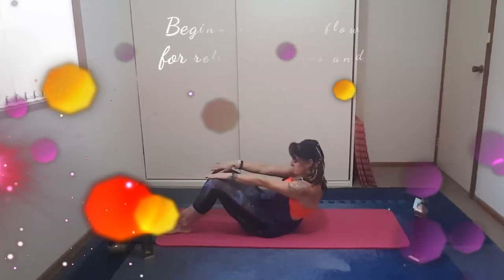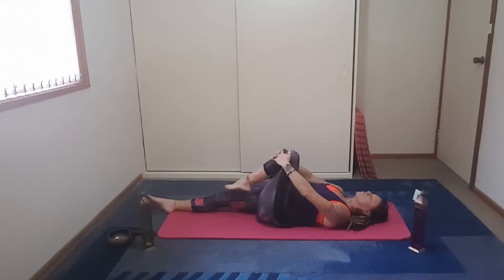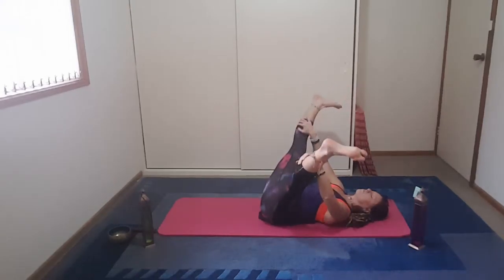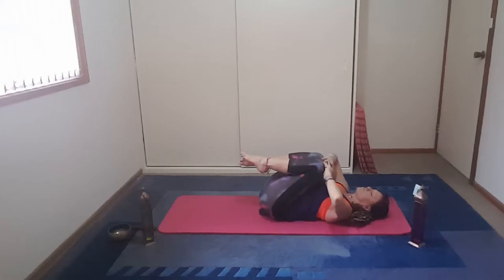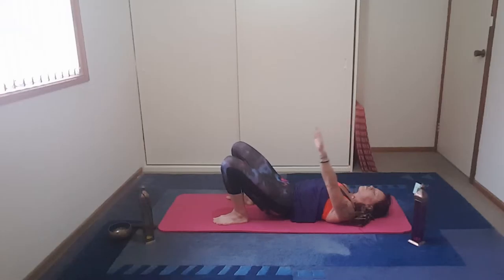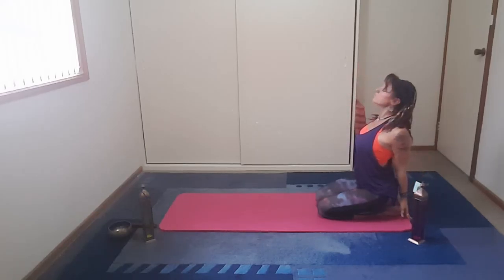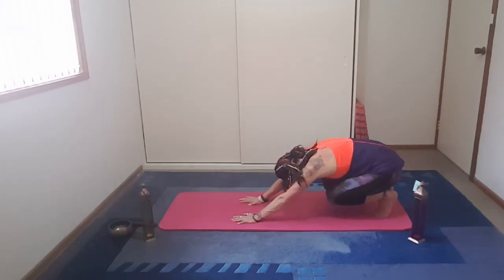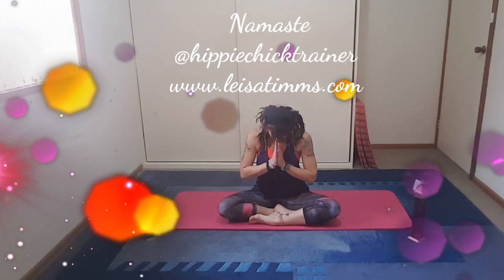Online Personal Trainer - Beginners Yoga Flow for relieving stress and tension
Today we work through a Beginners asana flow, beginners yoga flow.  Have fun with it and leave your feedback.

Welcome to Leisa Timms online Personal Trainer, I am your holistic health coach, Reiki Practioner, Yoga Therapist, Hypnotherapist, studying Acupressure and Naturopathy - Be sure to visit my

Promoting Women's health and fitness
I specifically deal with Women entrepreneurs, post and prenatal women, over 50's and yogis,